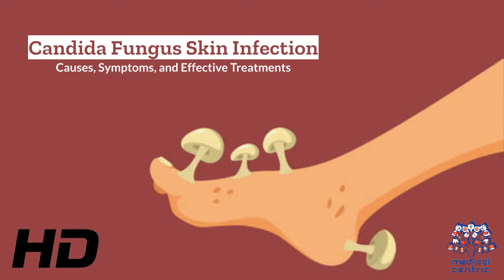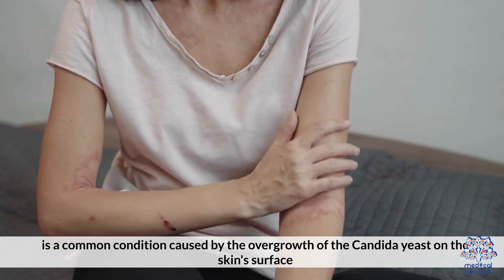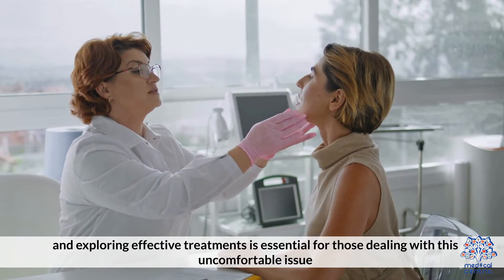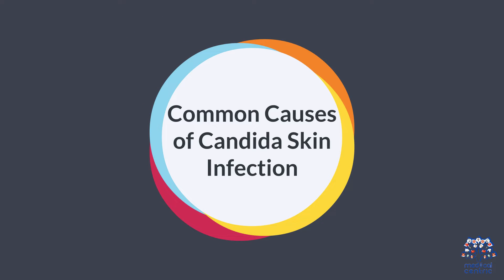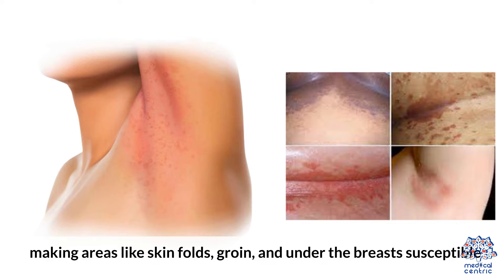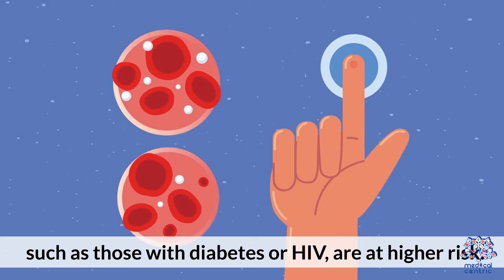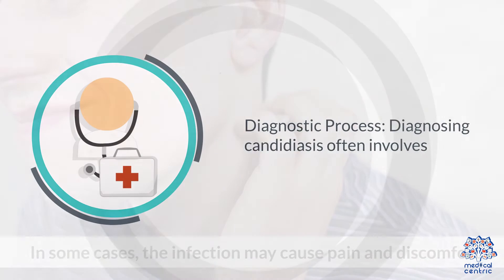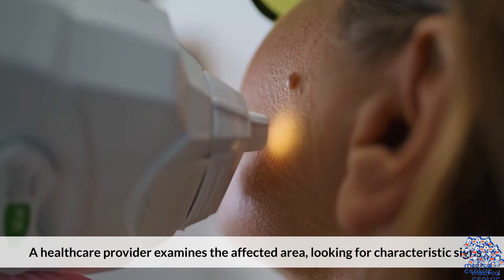Candida Fungus Skin Infection Explained: What You Need to Know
Candida fungus skin infection, though often underestimated, can be a persistent and discomforting condition. In this comprehensive guide, we'll delve into the causes, symptoms, and potential solutions to help you navigate this often-misunderstood issue.

Section 1: Understanding Candida Fungus Skin Infection

Candida Albicans: The Culprit Behind the Infection

At its core, Candida fungus skin infection is primarily caused by an overgrowth of Candida albicans, a type of yeast that naturally resides on our skin. When the balance is disrupted, it can lead to various skin problems.

Section 2: Common Causes of Candida Skin Infection

1. Weakened Immune System

A compromised immune system can pave the way for Candida overgrowth. Conditions like HIV, diabetes, or undergoing chemotherapy can increase susceptibility.

2. Excessive Moisture and Heat

Areas prone to sweat and moisture, such as skin folds, provide an ideal environment for Candida to thrive.

3. Antibiotics and Medications

Certain medications, particularly prolonged use of antibiotics, can disrupt the natural balance of microorganisms on the skin.

Section 3: Identifying Candida Skin Infection Symptoms

1. Persistent Itching and Discomfort

Itchiness, often intense and persistent, is a hallmark symptom. Affected areas may become red, swollen, and sensitive.

2. Rash or Red Patches

Candida infection can manifest as red, scaly patches on the skin, typically surrounded by smaller, raised bumps.

3. Pain and Irritation

In severe cases, the affected area may become painful and sensitive to touch, causing additional discomfort.

Section 4: Seeking Professional Help

Diagnosis and Treatment Options

A healthcare provider can conduct tests to confirm Candida skin infection. Treatment typically involves antifungal creams or medications to combat the overgrowth.

Section 5: Preventing Recurrence

1. Maintain Proper Hygiene

Regular cleaning and drying of affected areas are crucial. Use mild, pH-balanced soaps to avoid further disruption.

2. Wear Breathable Fabrics

Opt for natural, breathable fabrics like cotton to reduce moisture and promote better airflow.

3. Manage Underlying Conditions

For those with predisposing conditions, managing them effectively can help prevent recurrent Candida infections.

Conclusion: Taking Charge of Your Skin's Health

Candida fungus skin infection might be a common issue, but with awareness and proactive steps, it's possible to manage and even prevent its recurrence. By understanding the causes and recognizing the symptoms, you're better equipped to take charge of your skin's health and well-being.